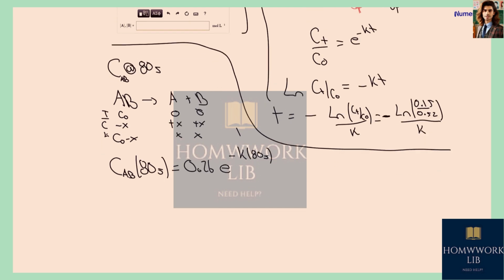[Chemistry] How long will it take for the concentration of AB to decrease from 0.52 mol/L to 0.15 mo